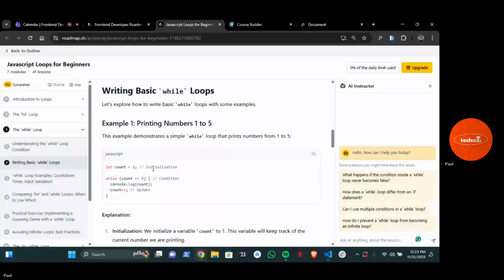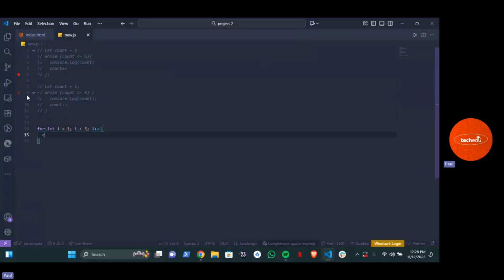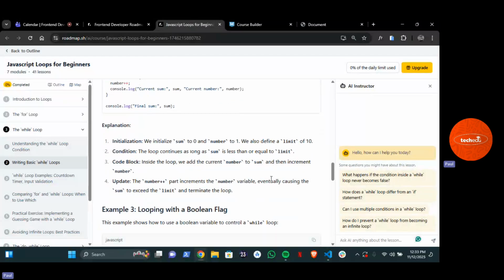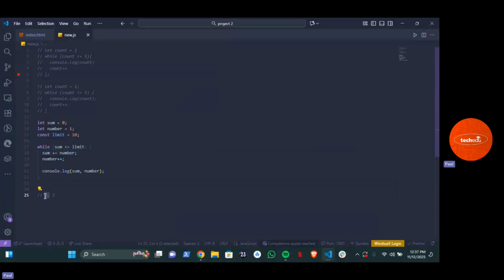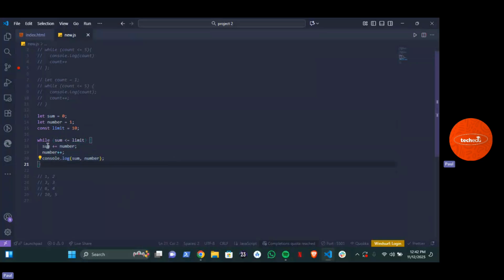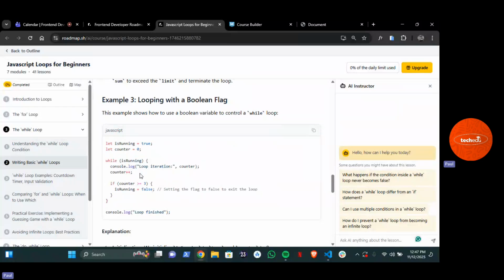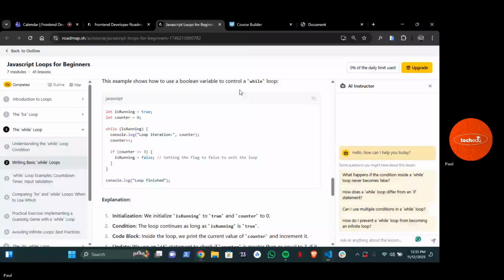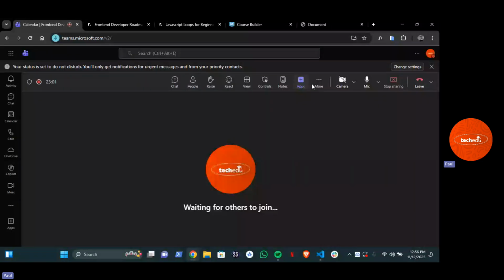Loops (While Loop) - 3